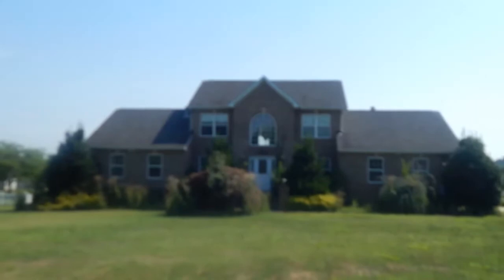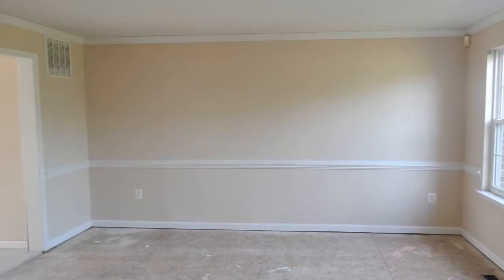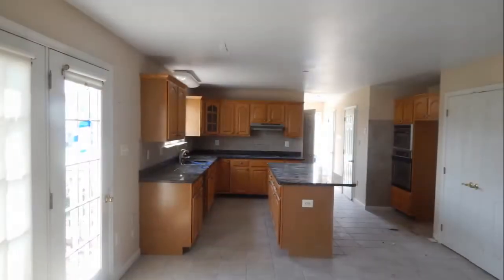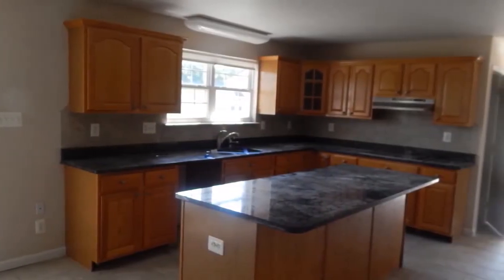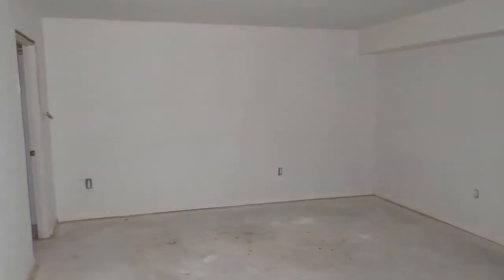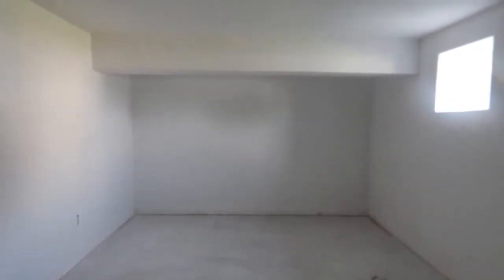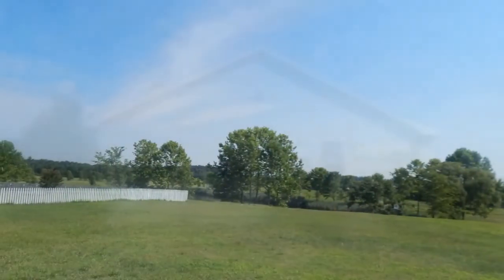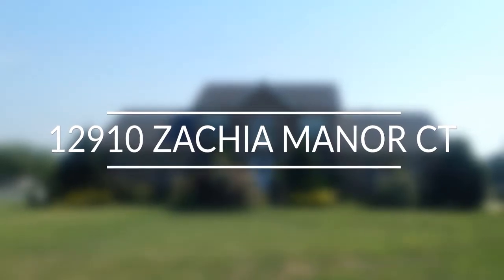12910 ZACHIA MANOR CT, WALDORF, MD 20602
12910 ZACHIA MANOR CT  is a sprawling, 4 bedroom, 4.5 bath brick front home on over an acre in highly desirable Zachia Manor Subdivision ! As you enter this home you will find lots of windows offering tons of natural light which really adds warmth to the space. The expansive, open floor plan concept allows for a perfect flow for your guests. The fireplace adds warmth to the family room and convenient access to the deck and huge lot makes this home an entertainer’s dream. The chef in the family will truly appreciate the large kitchen space complete with granite countertops, stainless steel appliances, upgraded wood cabinets and tons of storage space. The center island also provides a great space for your guests to join the cook! Rounding out the main living area of this house are 4 large bedrooms and an astonishing 4.5 baths. Ready to relax after a long day? The spa like master suite features double vanities, large soaking tub, separate shower and lots of counter and closet space not to mention another fireplace for those cool nights! Looking for more? The finished basement offers tons of space with TWO bonus areas just waiting for your imagination. A game room, theatre or kid’s space it’s available to meet your needs! And the oversized two car garage is perfect for the cars PLUS storage! This home is conveniently located to all Waldorf amenities, such as shopping and restaurants, and is an easy commute in and out of town. If you are looking for all the comforts of home combined with tons of space along with the perfect location then you are looking for 12910 ZACHIA MANOR CT.